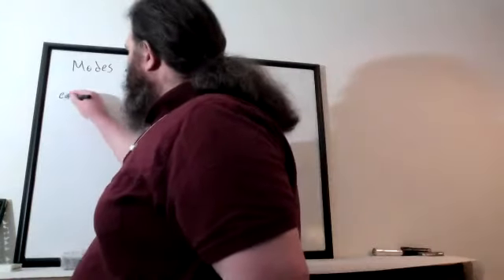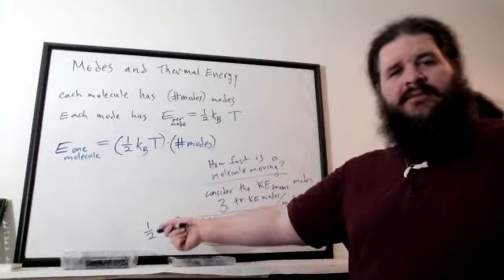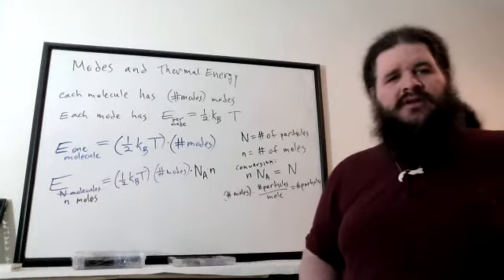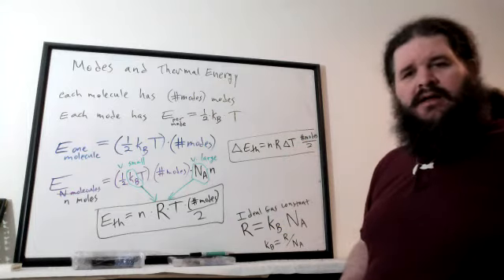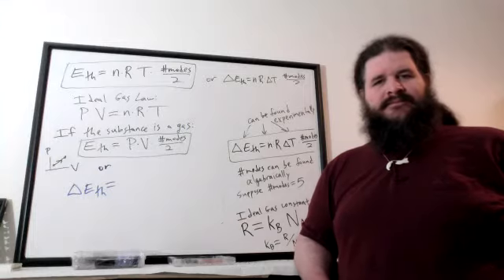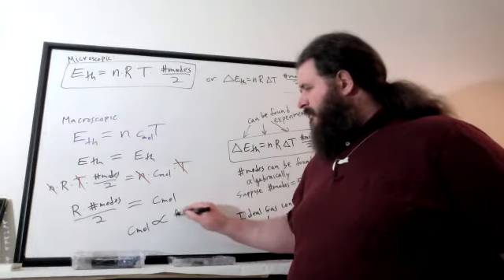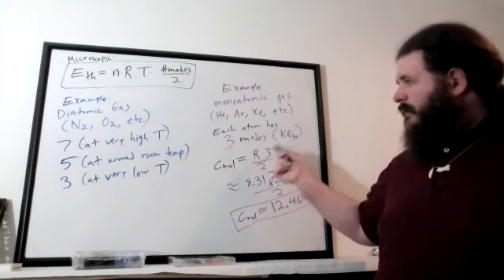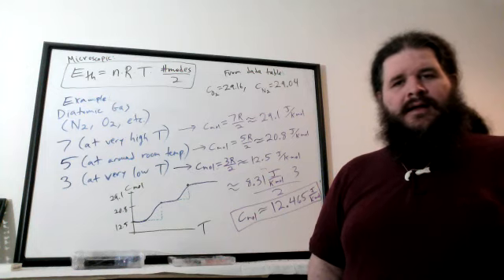P7A w20201112 Modes Eth formulas IdealGasLaw SpecificHeat